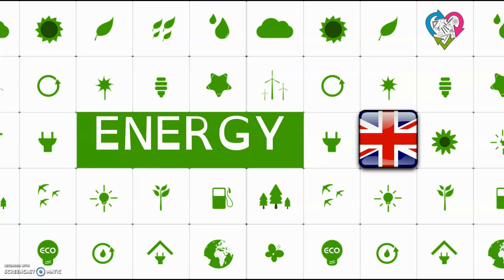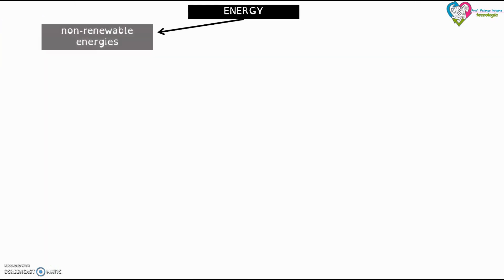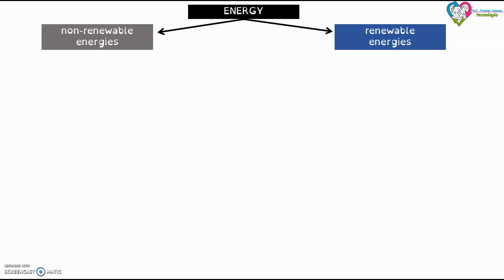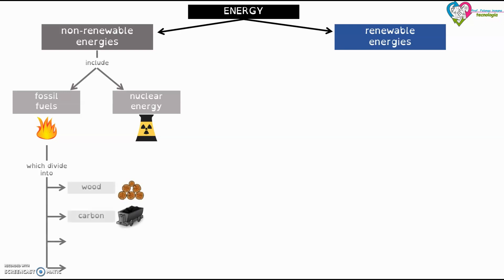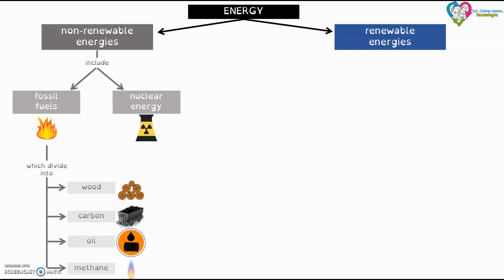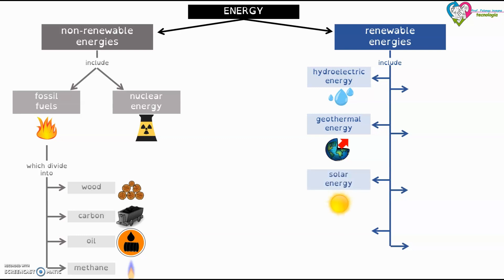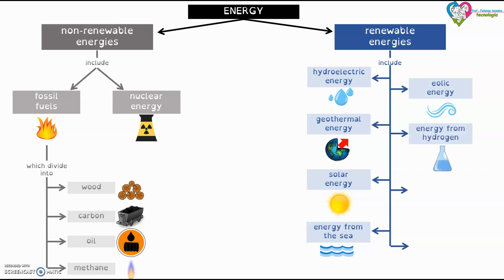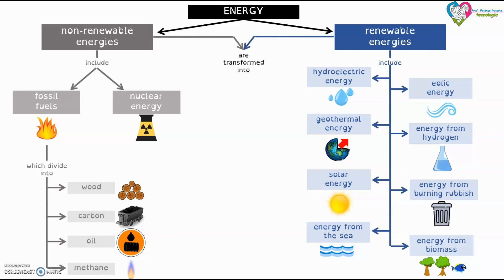Fonti di energia - versione inglese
Questo video presenta una mappa concettuale "parlata" in lingua inglese. La finalità è quella di supportare gli studenti nell'apprendimento della tecnologia come primo approccio alla metodologia CLIL. Come "sentirete" l'inglese non è la nostra lingua madre, ma facciamo del nostro meglio!
Fai click sulla “campanella” per attivare le notifiche e essere avvisato sull’uscita di nuovi video.

🤙🏽 Ogni settimana pubblico Instagram stories su utilità, didattica, pedagogia 🤓